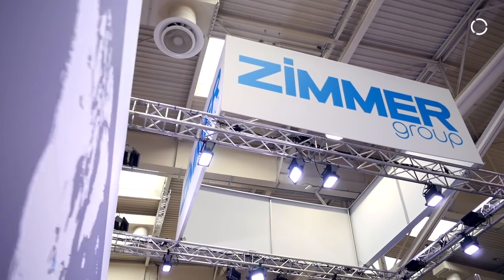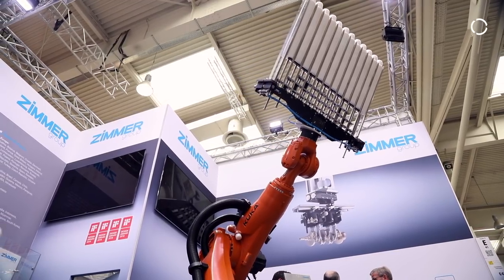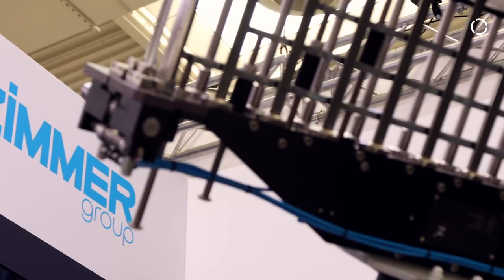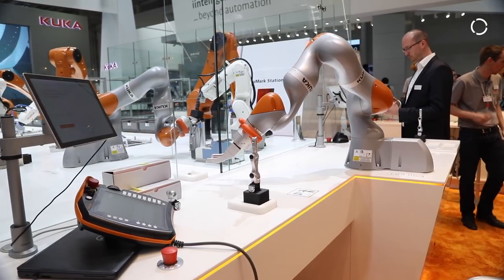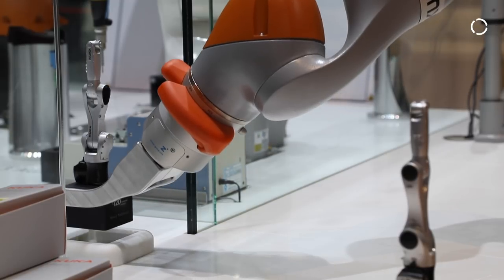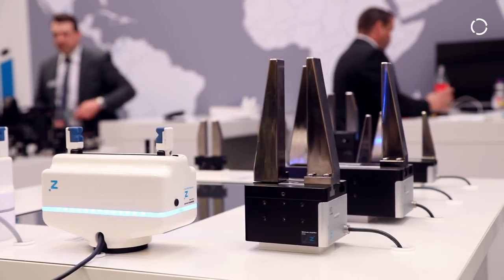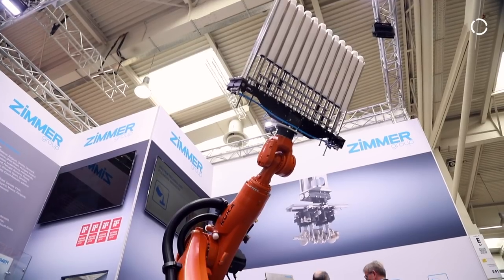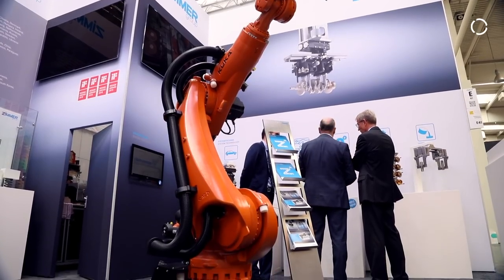Partner Highlight | Zimmer Group | KUKA @ Hannover Fair 2018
Under the slogan “iintelligence 4.0_beyond automation,” KUKA is demonstrating the automation solutions of the future at Hannover Fair 2018, from 23 to 27 April. The event has several world premieres from KUKA, including LBR iisy, our new, powerfully simple collaborative robots, and "i-do," our concept consumer service robot.

This year we're highlighting some of our partners who are also at the fair.

Zimmer Group is one of the largest and highest quality gripper manufacturers on the planet. Based in Germany, they have been very close to all business aspects of KUKA for many years. In this video you can learn a bit more about what Zimmer does and why they choose to partner with KUKA.